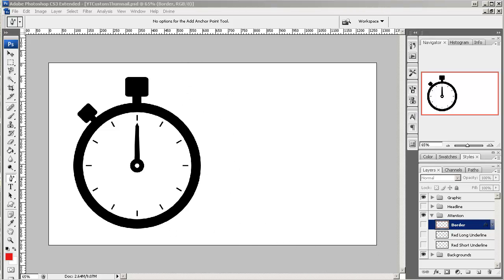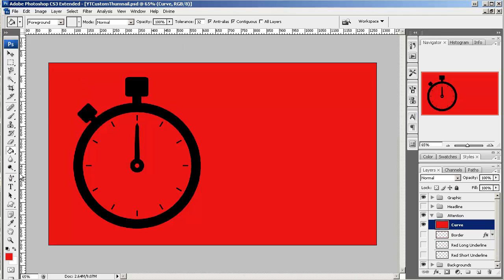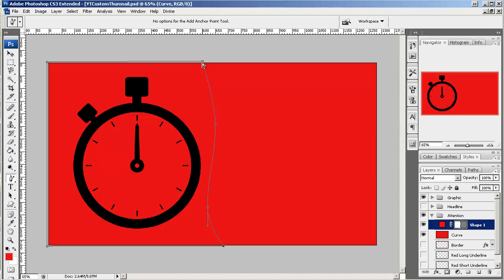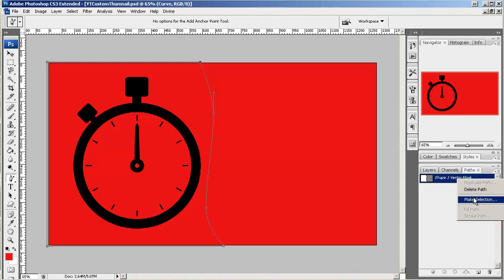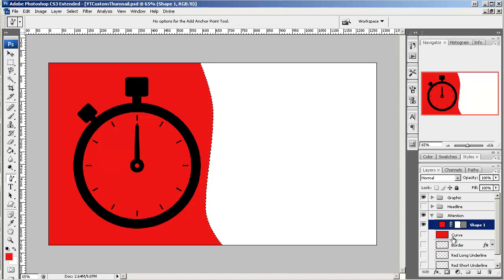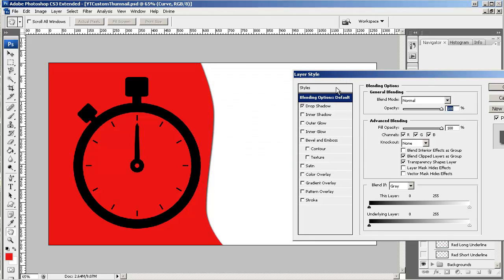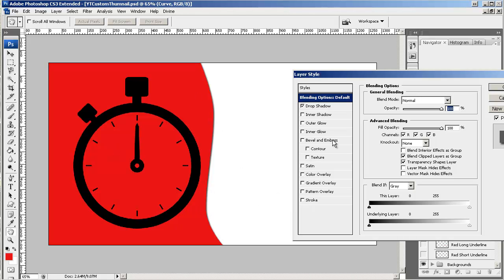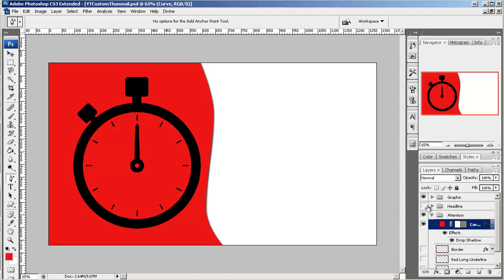How to Make a Curved Lines Or Header in Photoshop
Want to know how to make a curved line or header in Photoshop? I had the exact same question. It was driving me batty. I looked all over the place online and found several Tutorials that were quite extensive. Unfortunately, they were so expensive that I walked away being even more computers I when I first walked in to the tutorial.

Michael here is simple, learn how to make a curved line in Photoshop. I don't care if you want to learn how to make a curved header Photoshop or if you want to learn how to create a curved line for a simple picture. The concept is the same.

The concept also applies whether you have Photoshop earlier versions, or Photoshop the newest versions. Though the buttons may look a little different, you been able to create a curve had her our line is relatively the same in all of the Photoshop version so you may have.

If you want more tutorials like this, then here is a very good resource for you can get some more of these tutorials, thank you